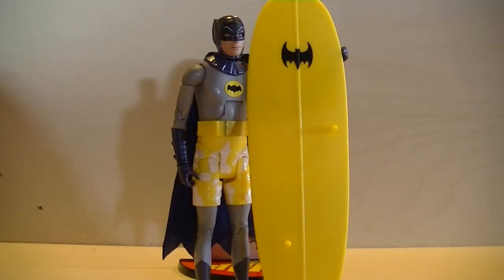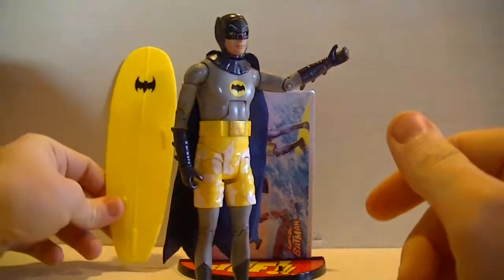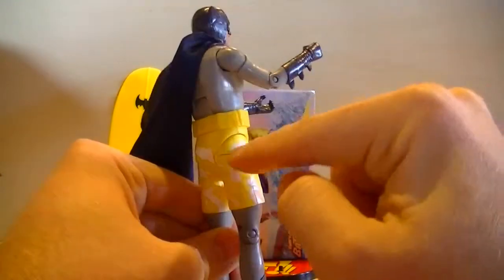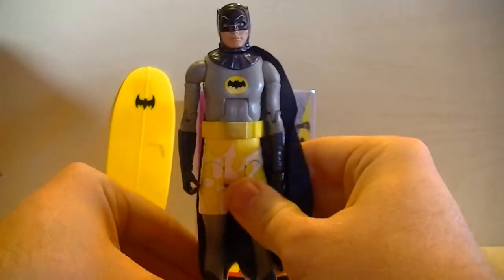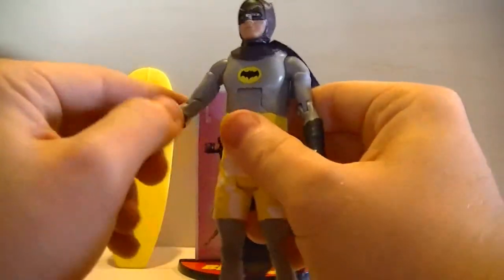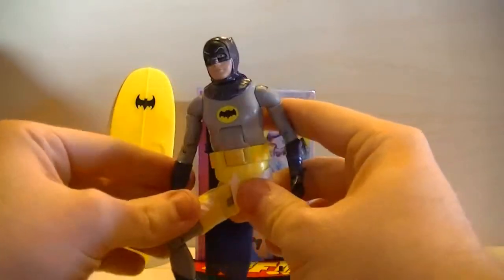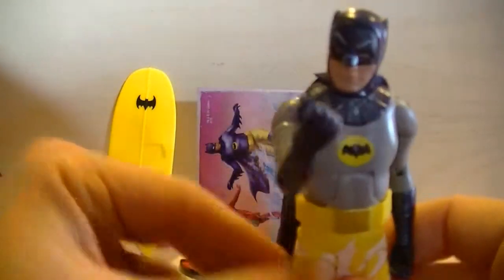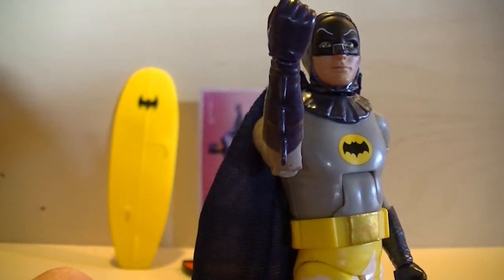Batman classics 1966 Surfs Up Batman Figure Review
1966 series Batman Figure Review!